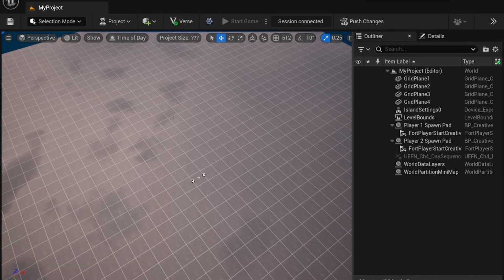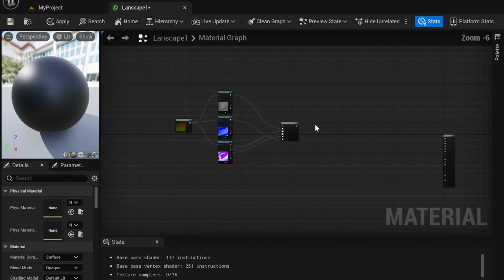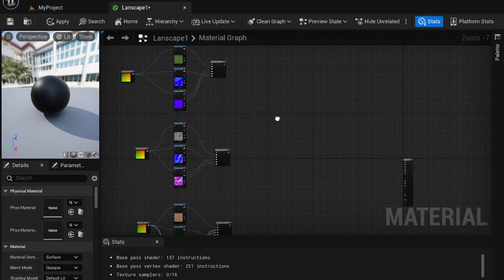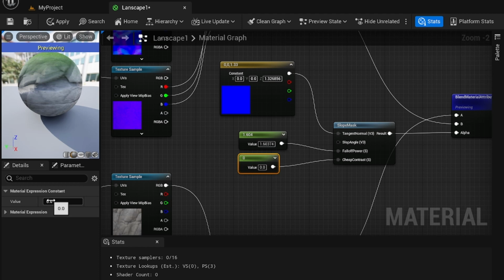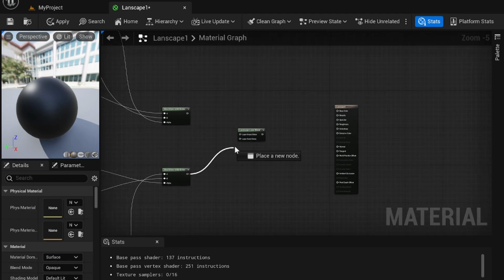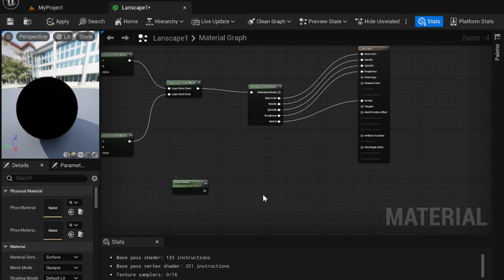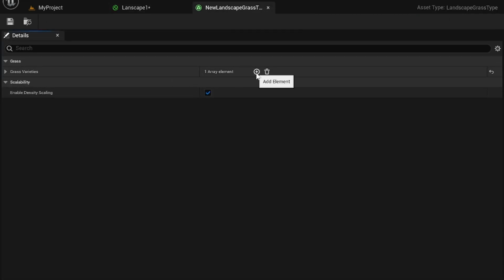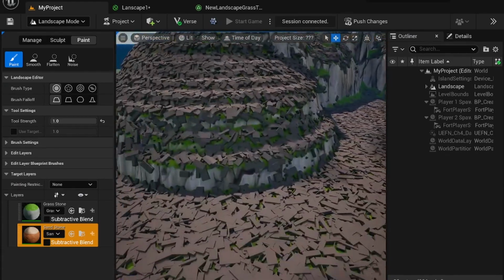UEFN: Ultimate Custom Terrain Paint Tutorial (3D Grass, Layering, and Coloring!)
This is the terrain paint tutorial to end all terrain paint tutorials. Learn how to create landscape materials with layers, colors, and 3D grass meshes!